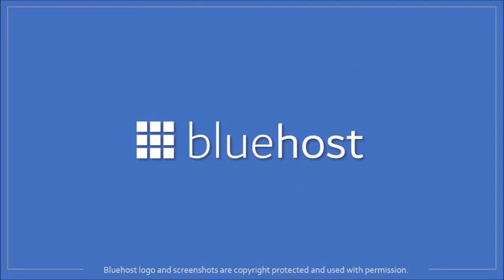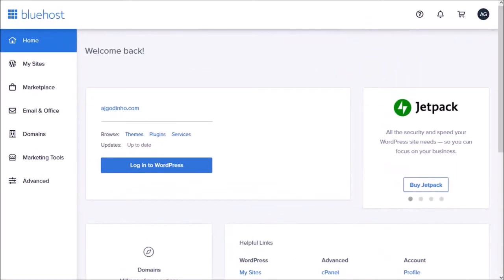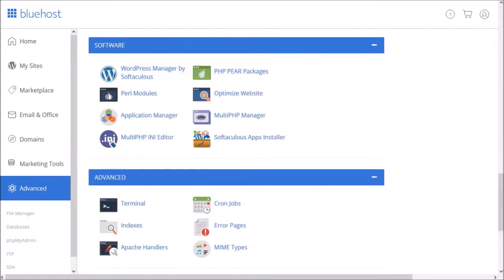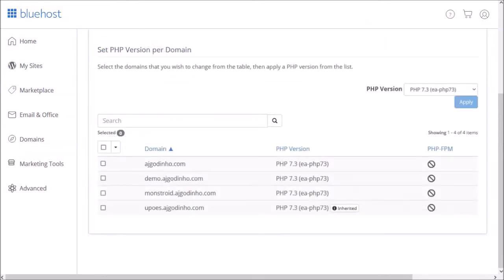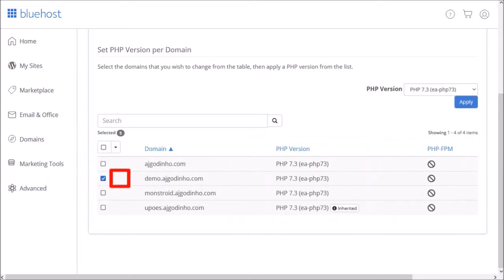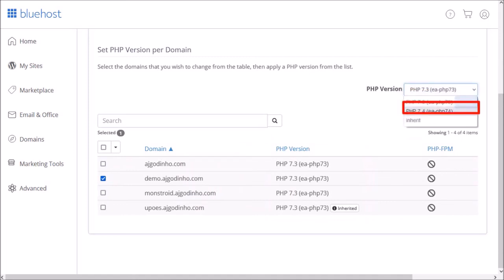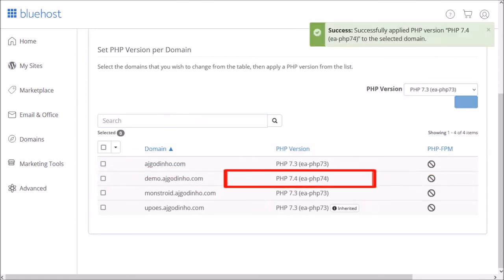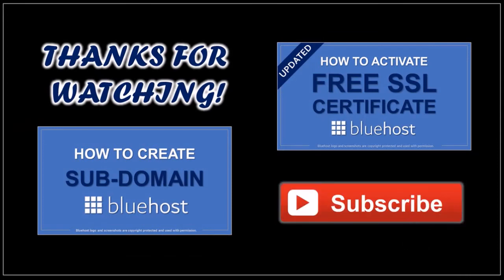How to Change PHP Version in Bluehost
In this tutorial, you will learn How to Change the PHP Version in Bluehost. If you’ve built a website on WordPress, it’s important to keep the PHP version up to date mainly for security reasons.

Older PHP versions don’t get security updates, so you can leave your WordPress website vulnerable to security breaches and attacks. I host most of my website on Bluehost. In this tutorial, I will walk you through the process of updating your PHP version step-by-step:

(1) Log into your Bluehost account; (2) go to the Advanced tab (in the left side panel) and it will redirect you to the CPANEL; (3) scroll down to SOFTWARE section; (4) click on MultiPHP Manager; (5) in the PHP Manager, scroll down and it’ll display all your sites with the respective PHP versions; (6) check the box next to the domain for which you want to change the PHP version; (7) use the drop-down menu to choose the PHP Version; and (8) finally click Apply.

Once your PHP version has been updated, you will get a confirmation. Hope you found this tutorial helpful.

CREDITS: WordPress logo and screenshots are copyright protected used under  Creative Commons CC BY-SA 4.0 | Bluehost logo and screenshots are copyright protected and used with permission | Elementor logo and screenshots are copyright protected, used with permission | Commercial rights to use images and graphics unless otherwise mentioned | Microsoft, Windows, and the Windows logo are trademarks, or registered trademarks of Microsoft Corporation in the United States and/or other countries | Other names may be trademarks of their respective owners.